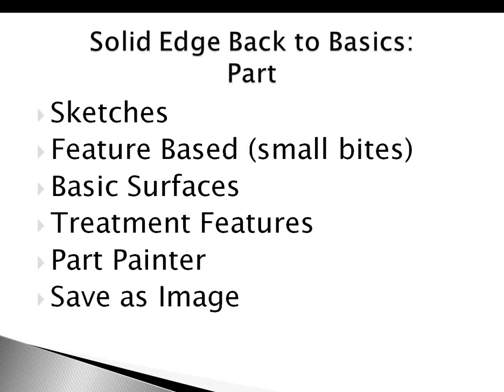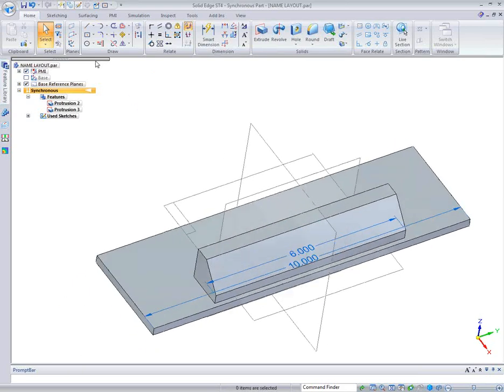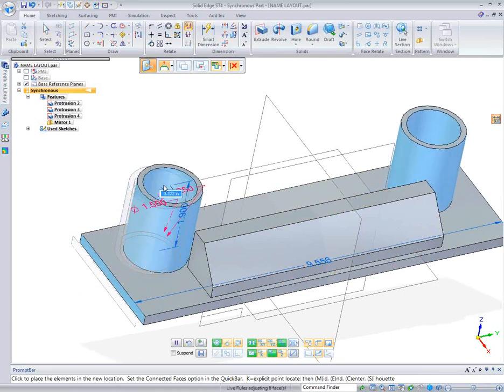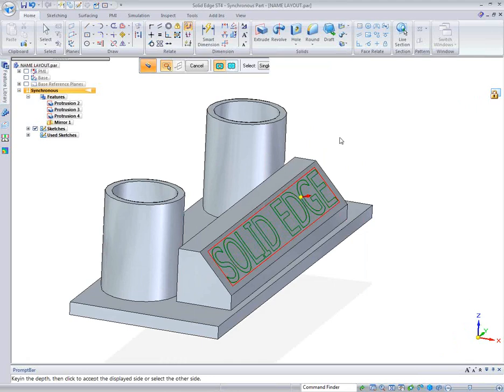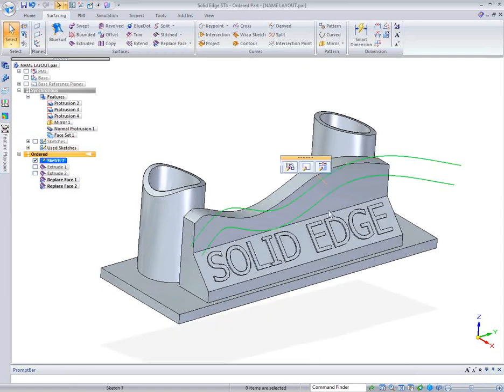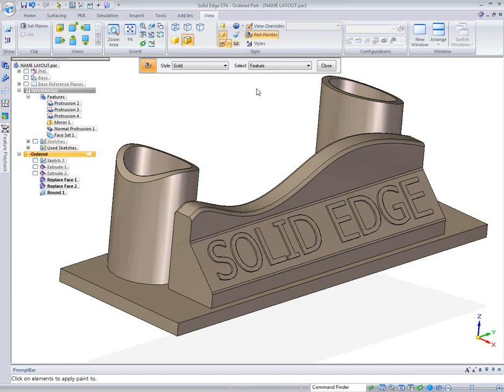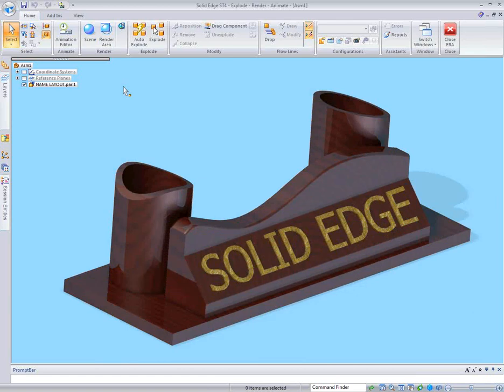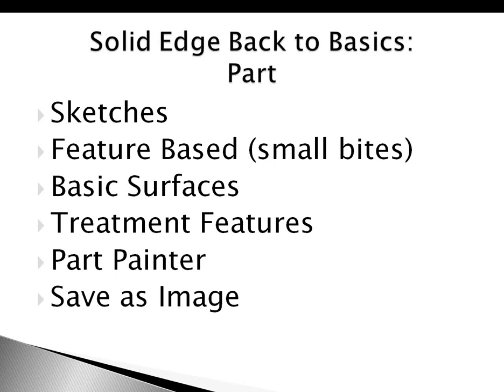CAM Logic's Tech Tuesdays: Solid Edge-Back to Basics (Part Production).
Join CAM Logic Senior Application Engineer Dale Dewiel as he discusses and shows Solid Edge tips and tricks for the everyday user.

Back to the Basics- Whether you're an old fox or as green as grass, you'll learn from this new series on The Solid Edge basics. We'll cover the why's and how's of everyday workflow that most designers face. This six part series is designed to get you grounded on a good foundation: a foundation that you will rely on for all of you journey to being productive using Solid Edge.

• Part Production- let's all learn (or re-learn) the basic of Solid Edge part productions. What is the best way to create a part? How do I track changes to my model? What if I have specific needs? What's the fastest way to make a part if I have the end product in mind?

• Sheetmetal- learn how to effectively create models that can be flattened and re-bent, so that whether we use a break press or have it sent out, the designer will know that the part will be correct from design to installation.

• Assembly- What's the best way to build my assemblies. How can I correct a flaw in design or assembly logic? All of these topics will lead us to be more productive in the Solid Edge Assembly environment.

• Drawing Production -- how do I communicate a 3D model to a 2d world? The path to sharing designs with the world start here.

* Rev Manager- Why do experience designer and CAD manager call this the most powerful part of the CAD workflow? In this session we will learn how to manage files for ease of reuse project management.

• Simple FEA Analysis- Let's go beyond good looks and see if the part really works. Is this part strong enough for the task and yet have we built it too strong? Let's work with Solid Edge Simulation Express to find a balance that will keep the engineer and the accountant happy.  Originally aired 11-9-11